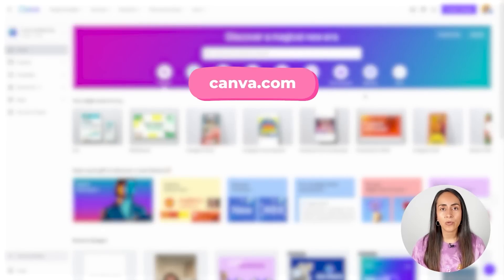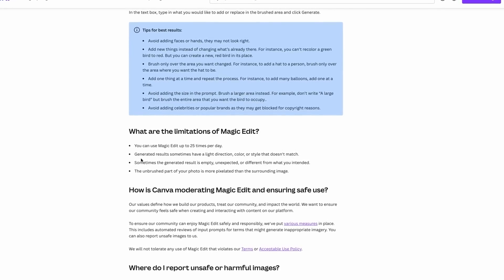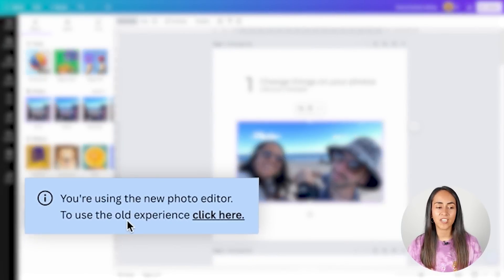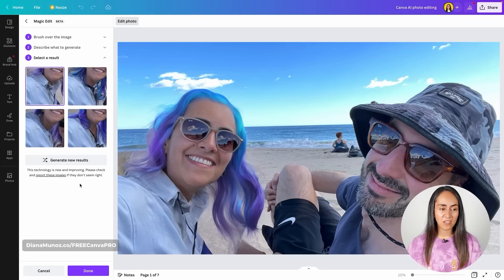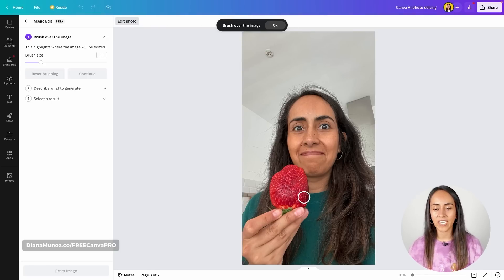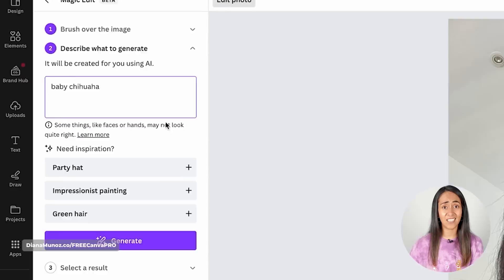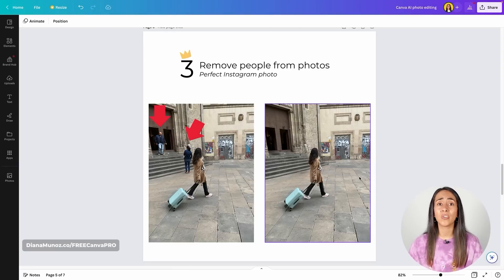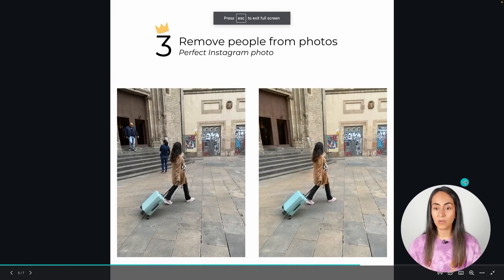Photo Editing is now Ridiculously EASY with Canva AI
Say goodbye to expensive and complicated photo editing software! I managed to change my hairstyle, objects, and location (from a beach in Barcelona to possibly Thailand), and to remove people from my pictures super easily with the new Canva AI features!

In this tutorial, I will show you how to edit your photos easily using Canva's Magic Write (a free Canva feature) and Magic Eraser (a Canva Pro feature).

By the end of this video, you'll be a photo editing pro, and the best part is that Canva's AI tools make it so easy and fun!

✅ VIDEO CHAPTERS
00:00 Intro
00:41 Select the adequate document type
00:55 What are the tools we are going to use for this tutorial
01:50 Photo editing Idea #1: Change things on your photos
01:54 Change your hairstyle
02:05 Where to find the Magic Eraser and Magic Edit features
05:30 Replace an element for another
08:48 Photo editing Idea #2: Add things to your photos
10:23 Photo editing Idea #3: Remove people from photos
13:03 Photo editing Idea #4: Change your location
15:54 Photo editing Idea #5: Clean your mess